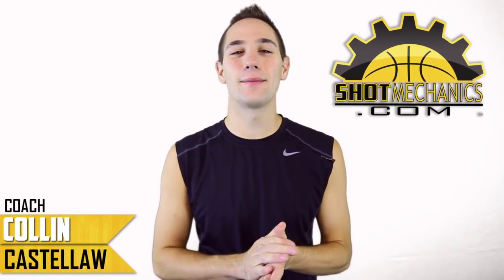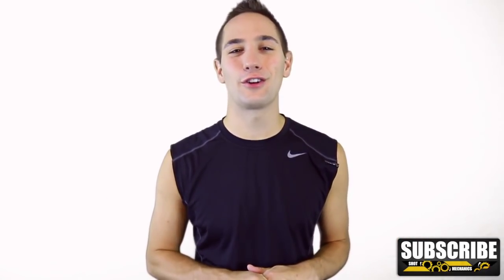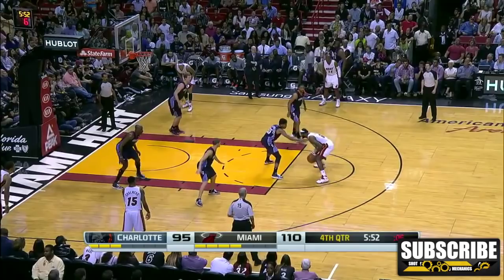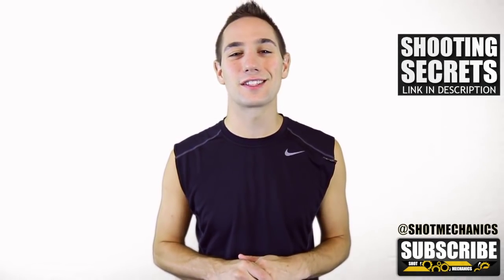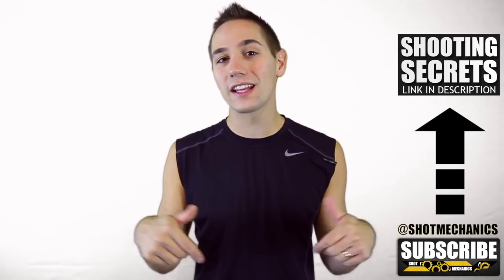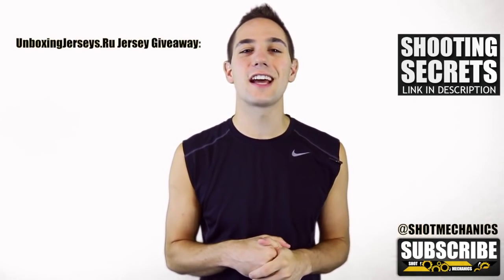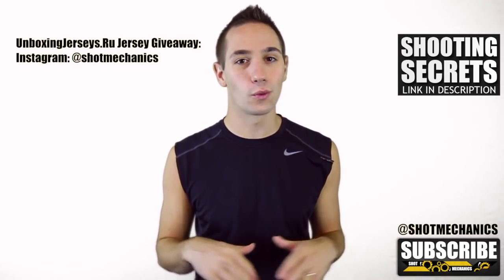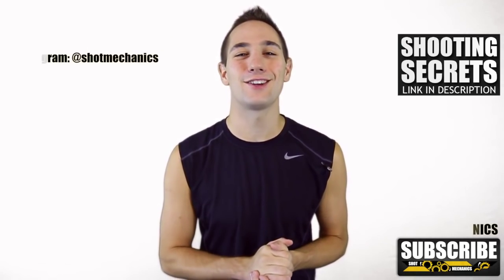LeBron James Power Spin: How to Basketball Moves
Here is our how to breakdown of LeBron James' signature Power Spin basketball move. Other NBA greats like Charles Barkley, Carmelo Anthony, Kevin Durant, and Derrick Rose use this move to get great separation from their defender for the strong layup. Once this basketball move is mastered you cannot be stopped inside of the paint!!!